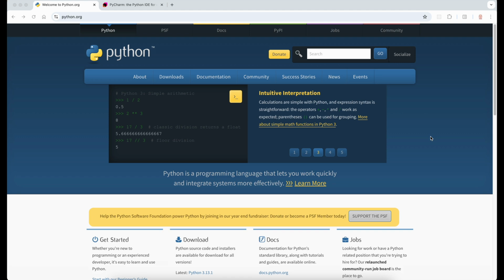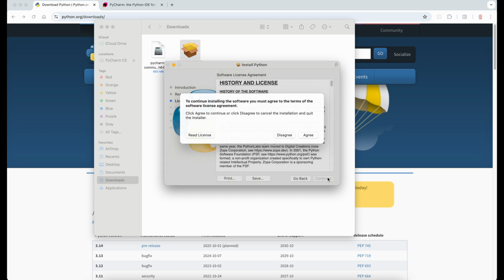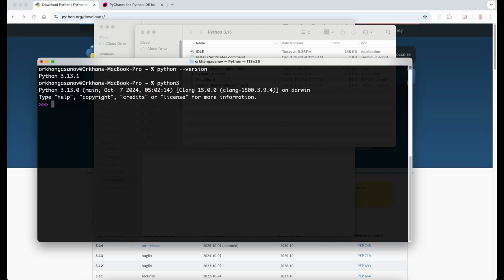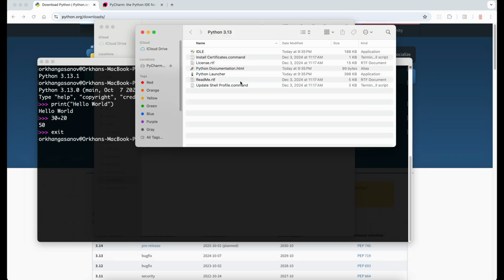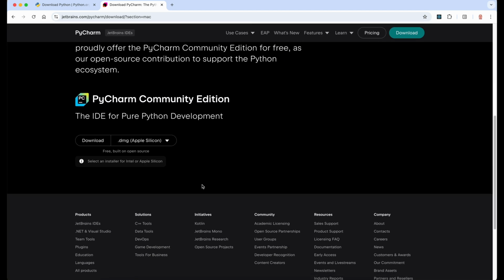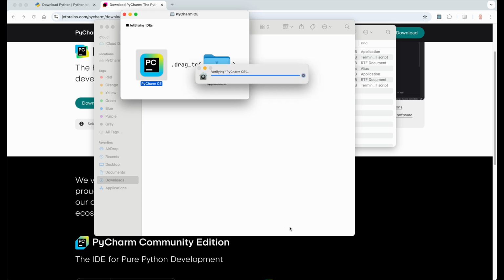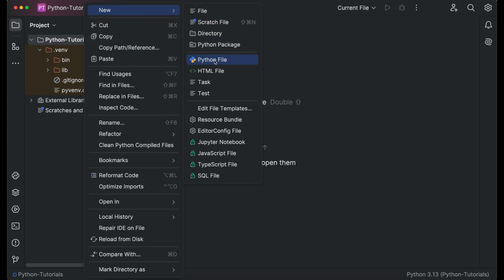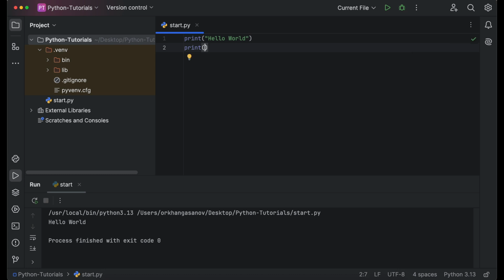Python Tutorials - 2.Setup